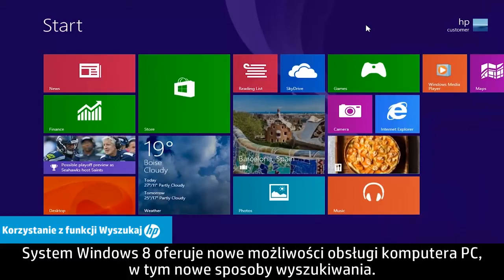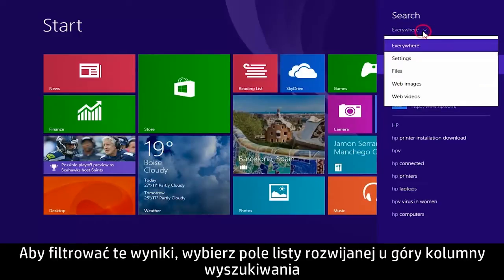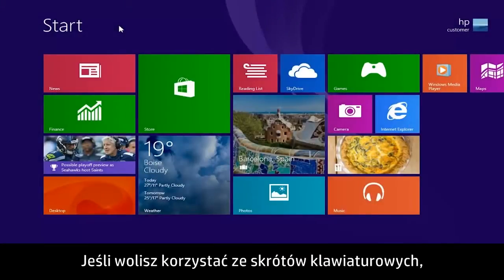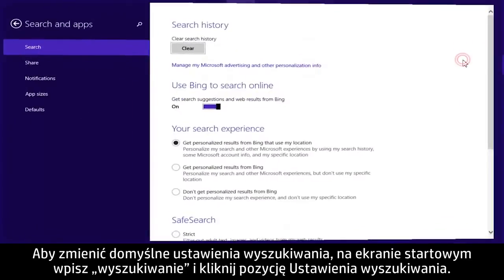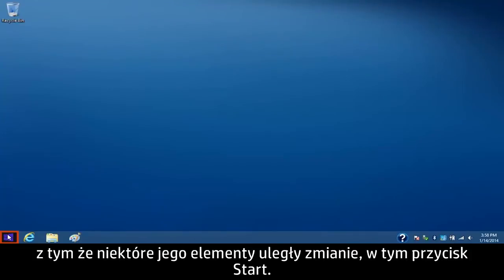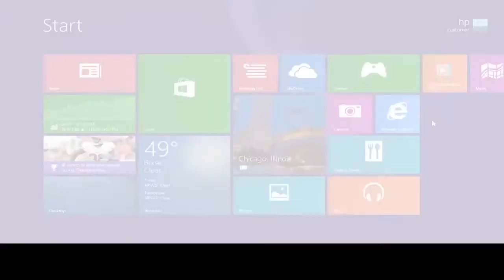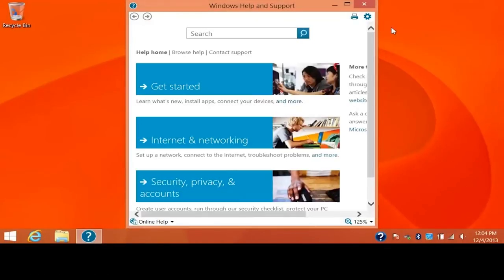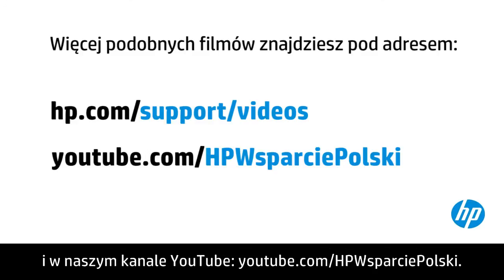Szybkie porady i skróty dotyczące systemu Windows 8.1 na komputerach HP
Windows 8.1 ma specjalne funkcje przyspieszające wykonywanie typowych zadań.  Zapoznaj się z poradami dotyczącymi szybkiego wyszukiwania, korzystania z przycisku Start, przełączania widoków programu Internet Explorer i znajdowania pomocy technicznej.